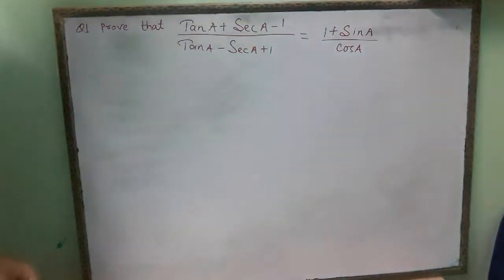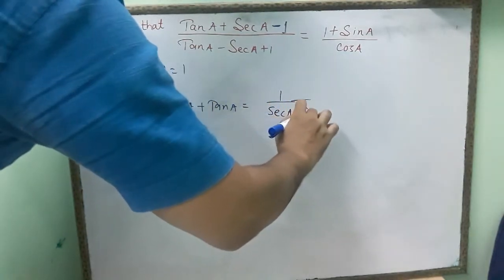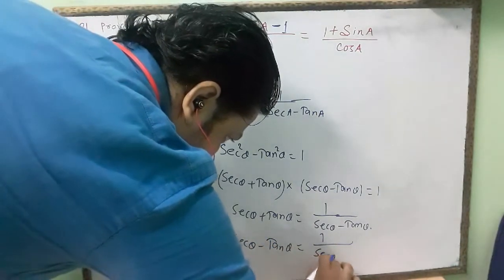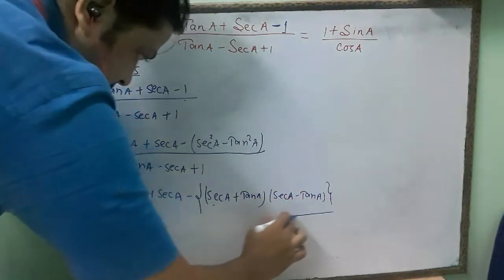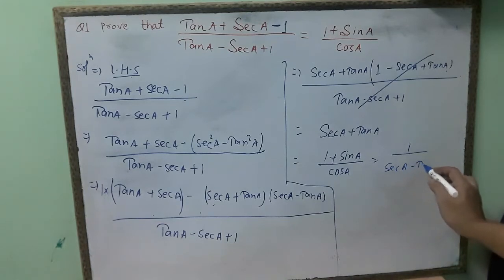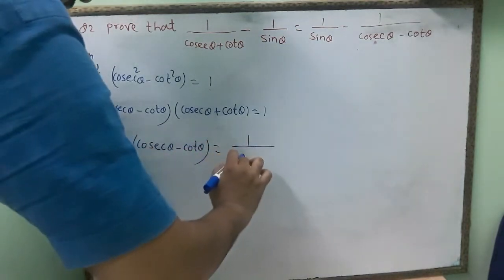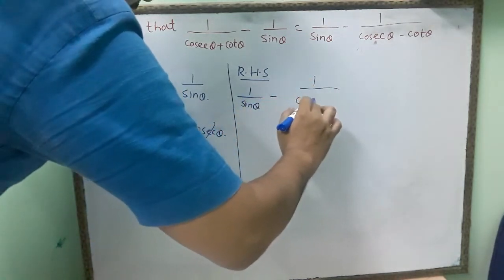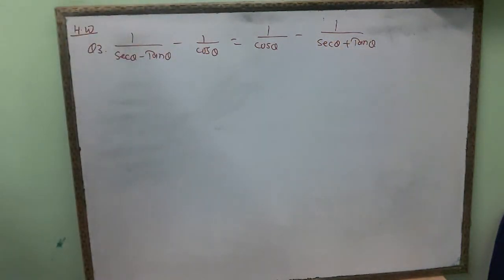Trigonometric Identities, Part 7, Class 10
Some Board Level Questions for Class 10